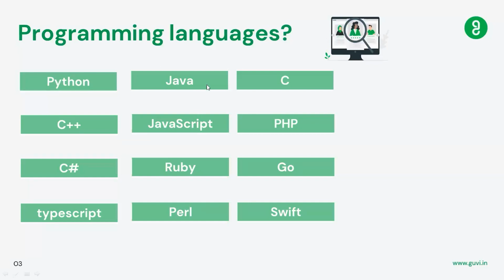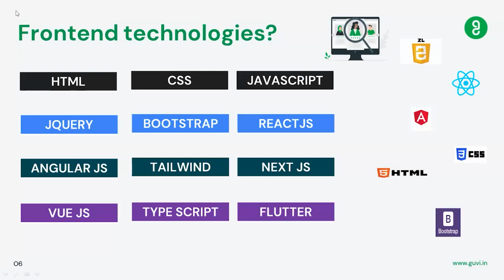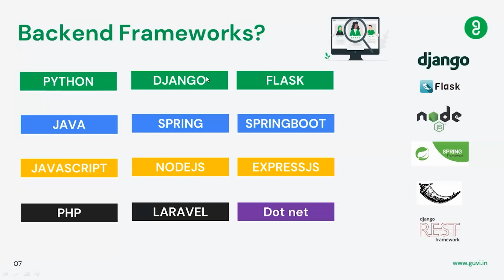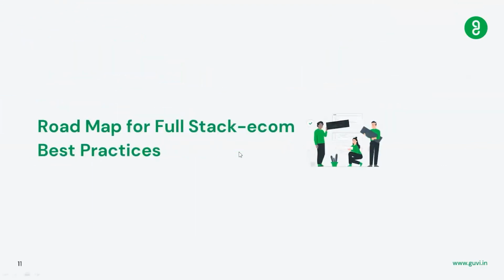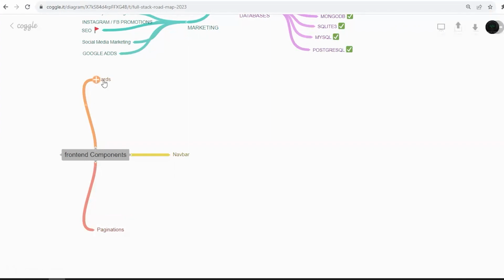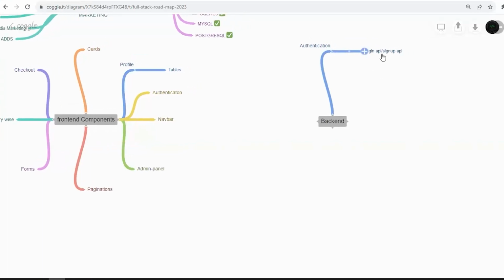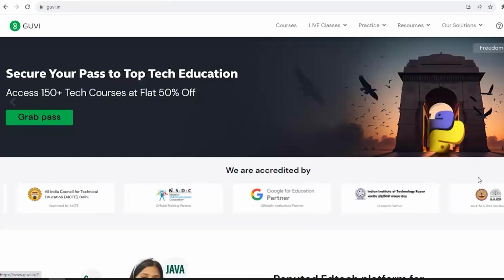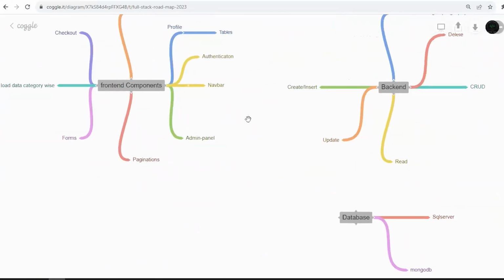Why Full Stack Development is Crucial for E-commerce Success | Free Tutorial | GUVI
In this tutorial, you'll learn why full-stack development is so crucial for ecommerce success. You'll learn about the role of the full stack developer in ecommerce, as well as what a mern stack project is and what it involves.

Ultimately, this tutorial will help you understand the importance of full-stack development for your ecommerce business. By the end, you'll have a better understanding of how full stack development helps to create a successful e-commerce business. So be sure to check it out!